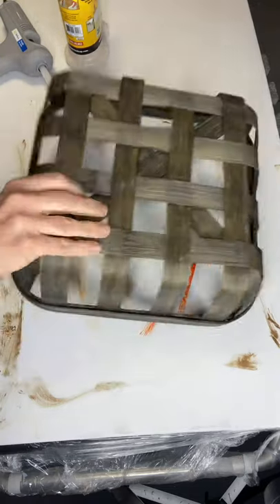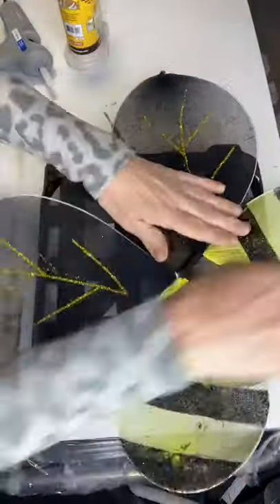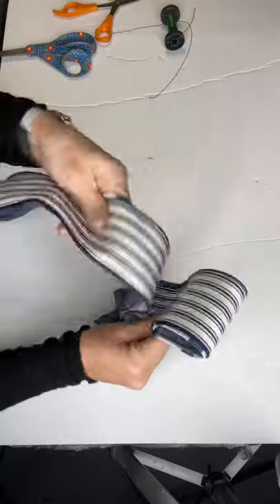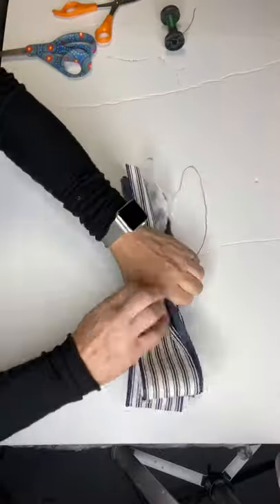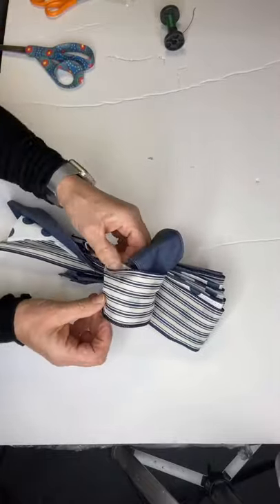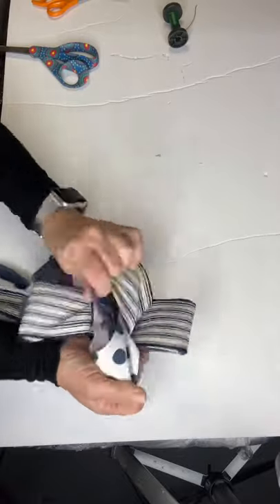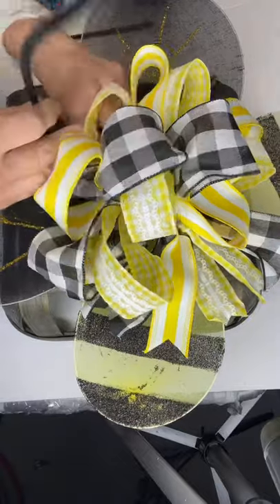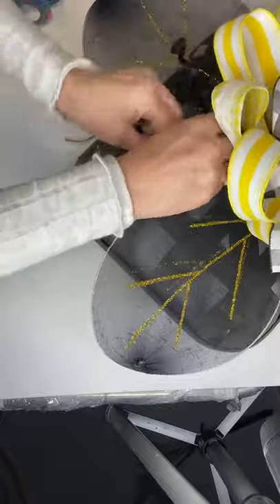DIY Bee Basket Wall or Door Wreath Decor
DIY Bee Basket Wall or Door Decor